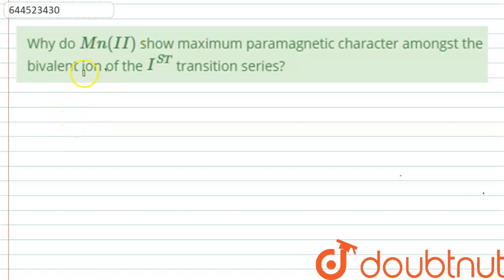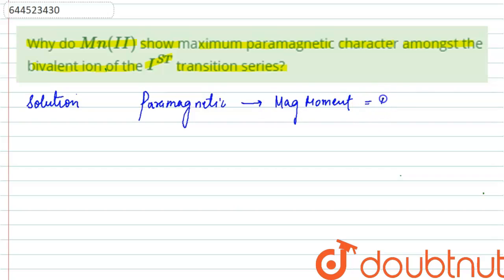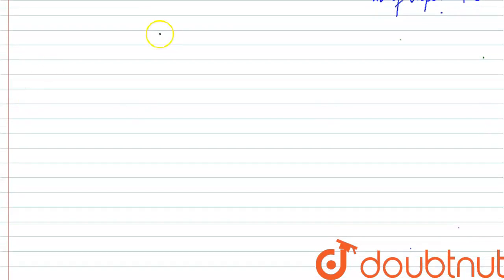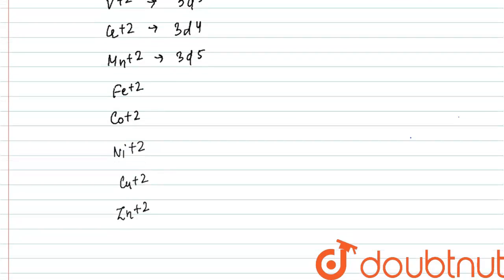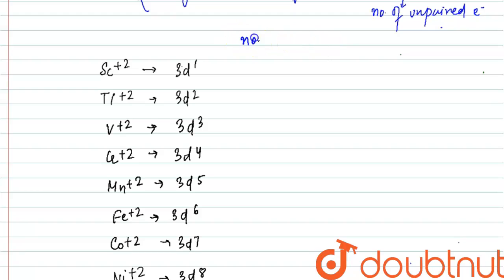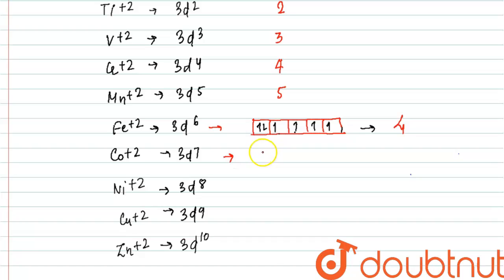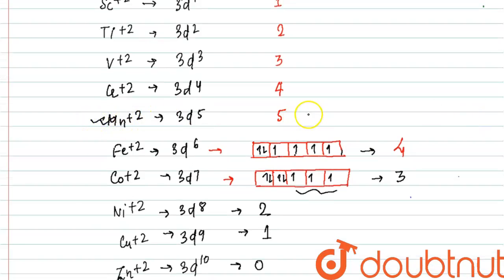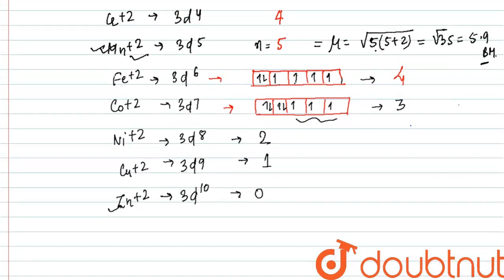Why do Mn(II) show maximum paramagnetic character amongst the bivalent ion of the I^(ST) transit...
Why do Mn(II) show maximum paramagnetic character amongst the bivalent ion of the I^(ST) transition series?
Class: 12
Subject: CHEMISTRY
Chapter: D BLOCK ELEMENTS
Board:IIT JEE

👉 Have Any Query? Ask Us.